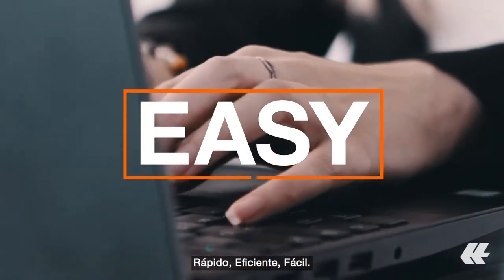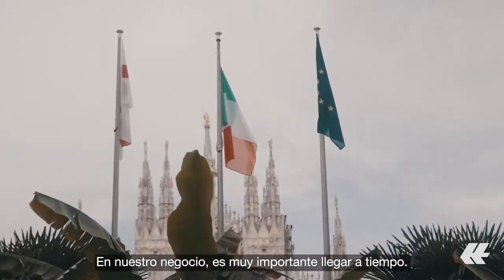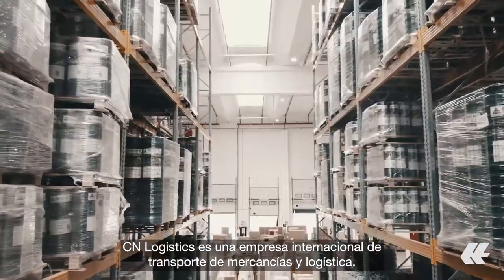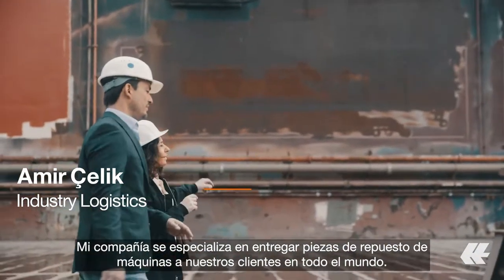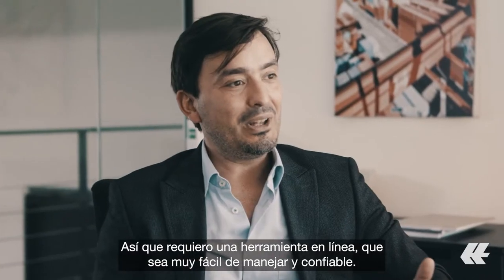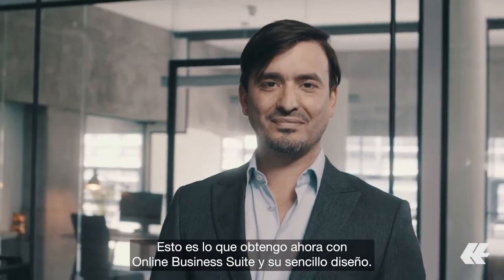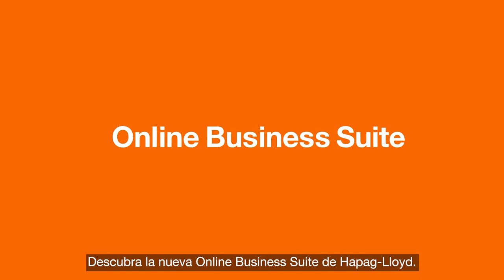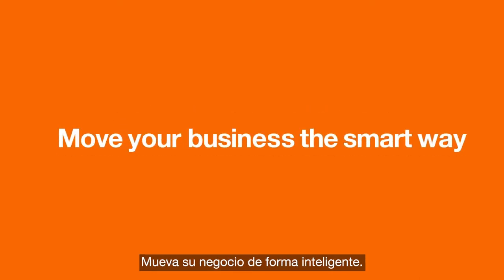Online Business Suite ES | Hapag-Lloyd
La Online Business Suite de Hapag-Lloyd es una plataforma que lo ayudará a manejar su proceso de embarque completamente online. Es un punto de contacto para todas sus necesidades de embarque, con más claridad y menos desorden. El diseño actualizado y una navegación completamente nueva hará que el proceso de embarque sea incluso más fácil que antes. ¡Integre nuestras soluciones web & móviles a su línea de trabajo ahora y haga que el proceso de embarque sea más conveniente para usted!

¡Descúbrala la Online Business Suite ahora!